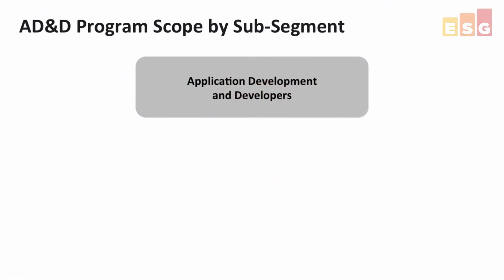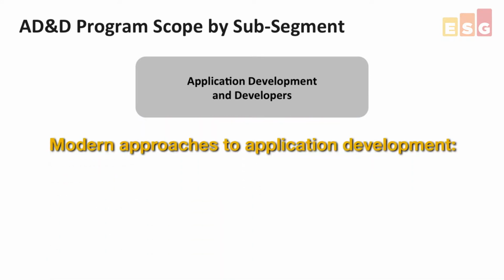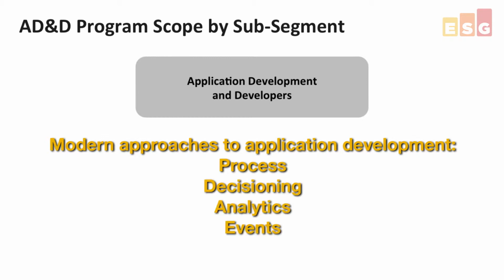Application Development & Deployment Overview Video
In this Video Blog, ESG Principal Analyst Steve Hendrick provides an overview of ESG's Application Development & Deployment segement.